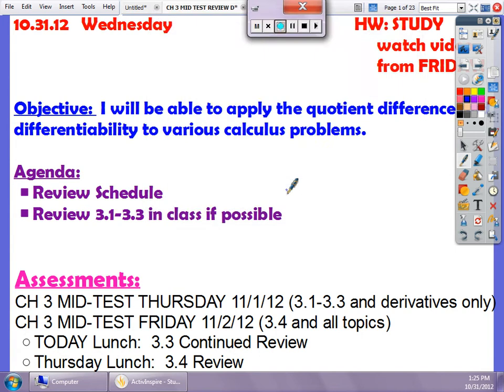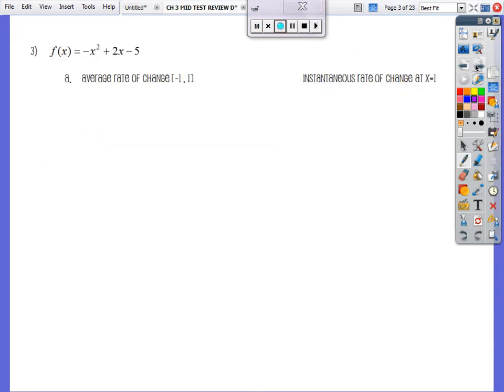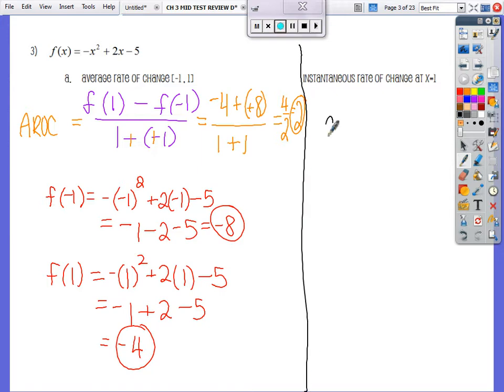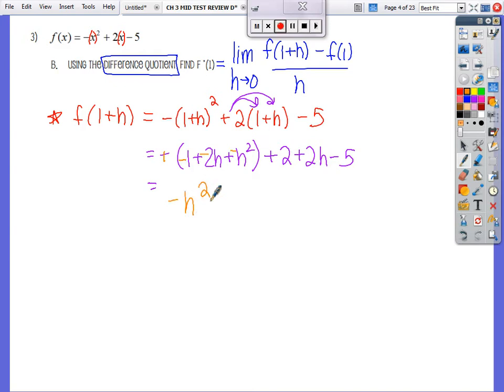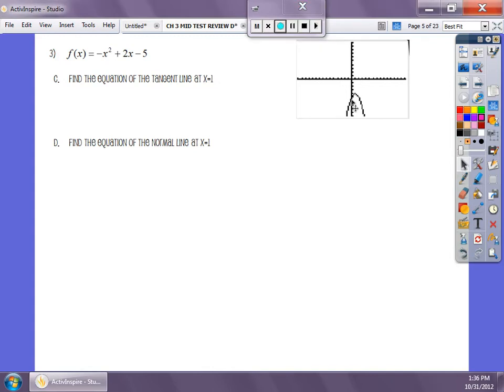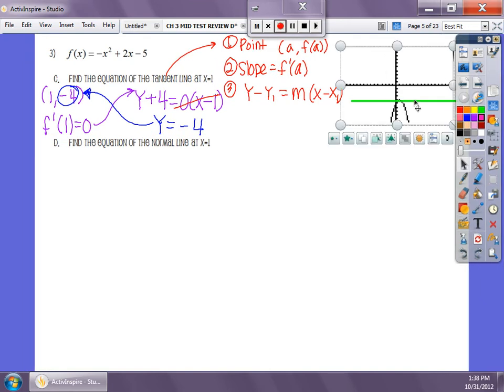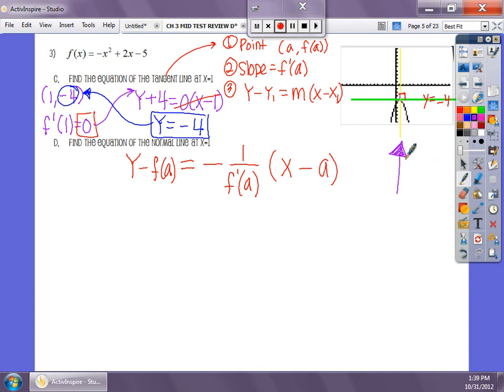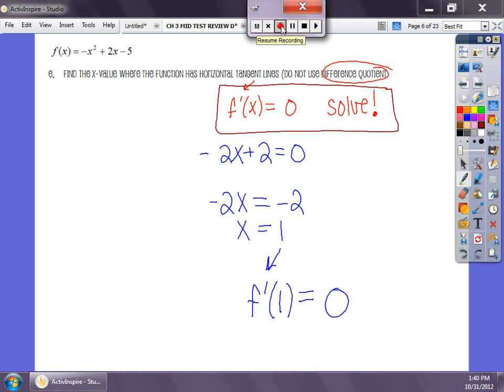CH3 MidTest Review PT 1